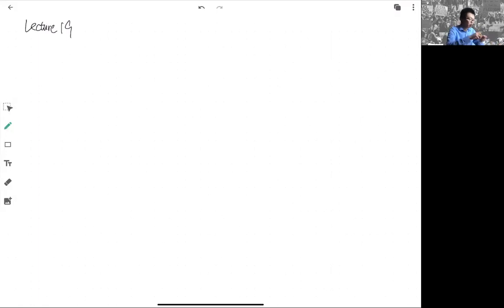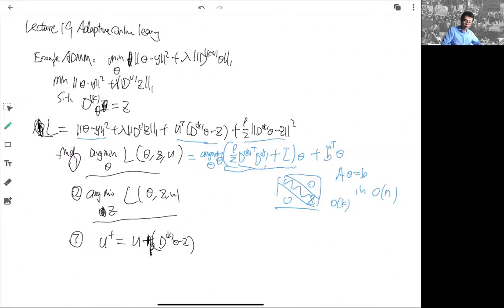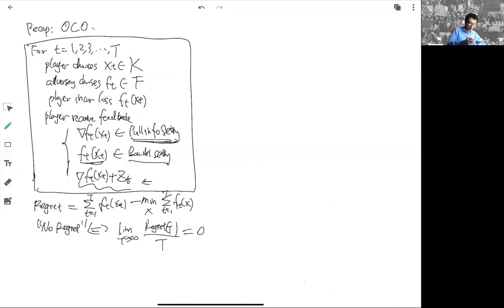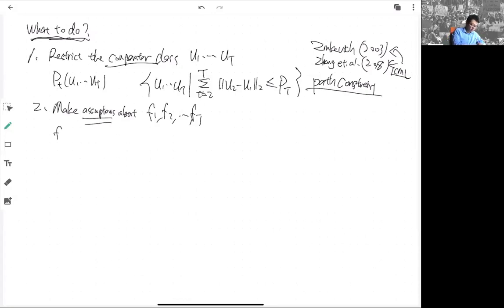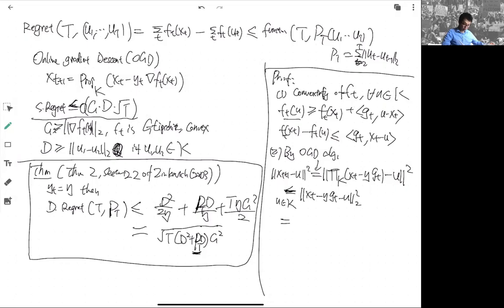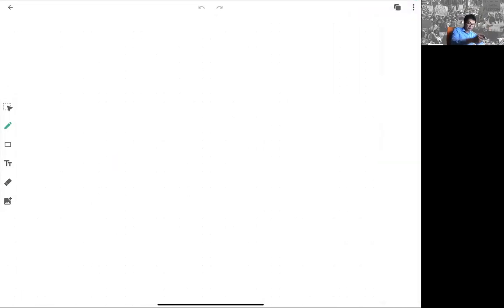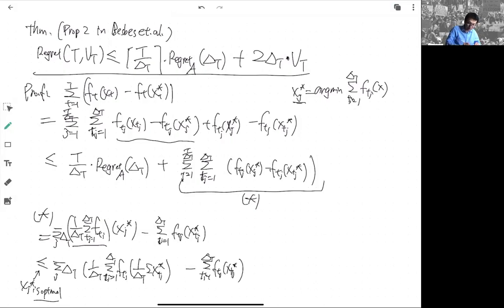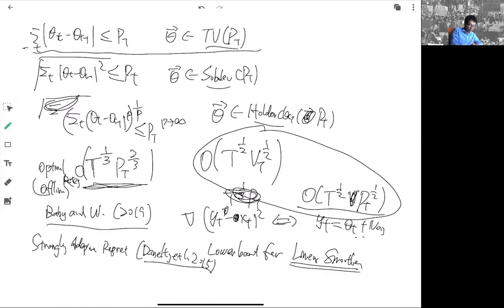[CS292F 2020 Spring] Convex Optimization: Lecture 19 Adaptive Online Learning: Dynamic Regret